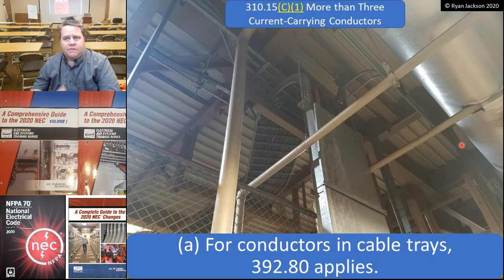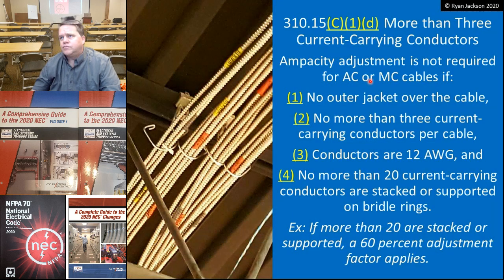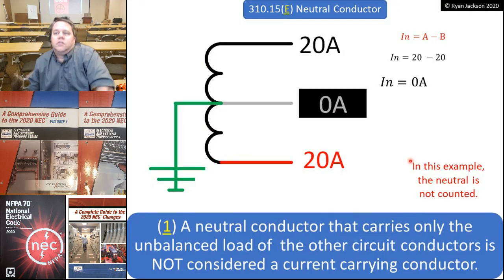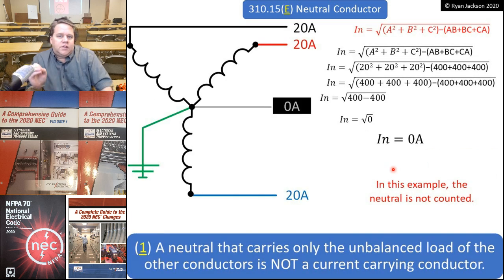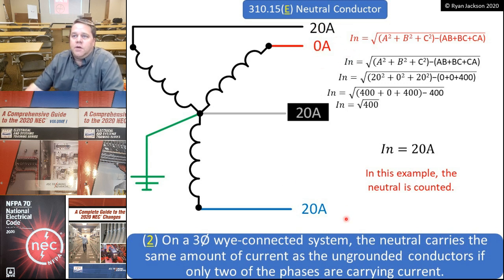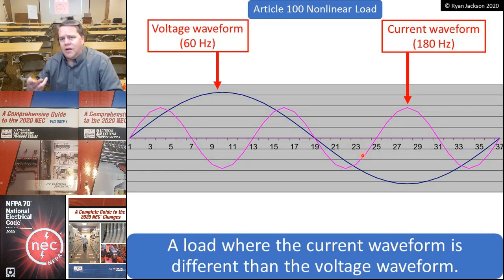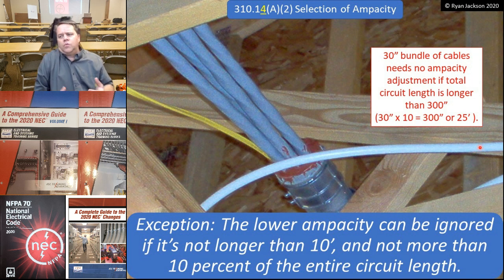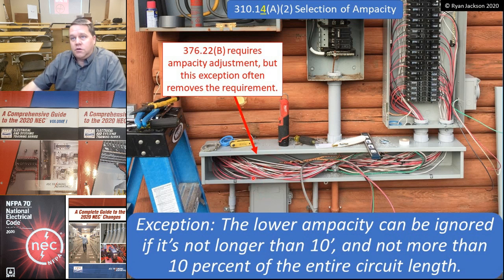Current carrying conductors in the 2020 NEC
This video discusses which conductors must be counted as current-carrying and gives examples of when that matters.